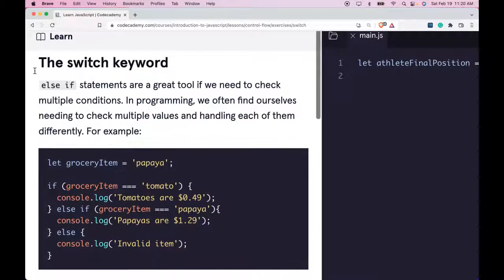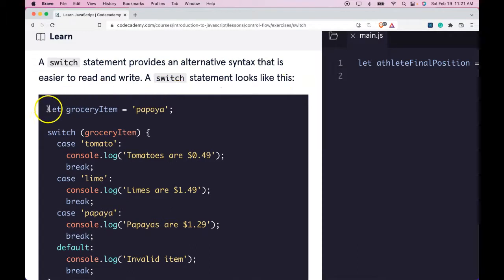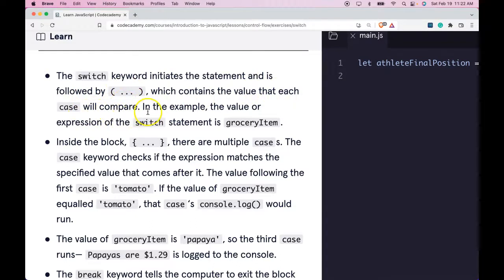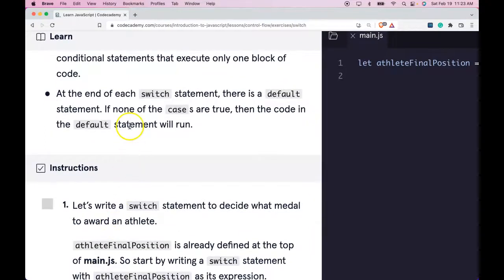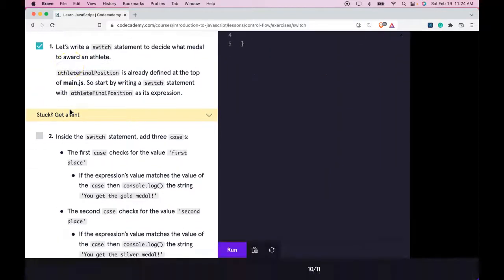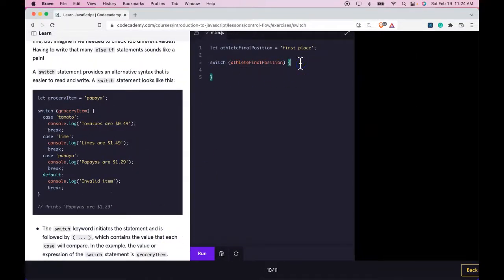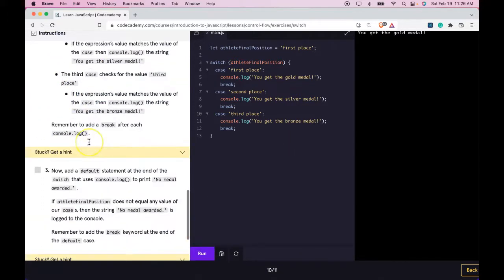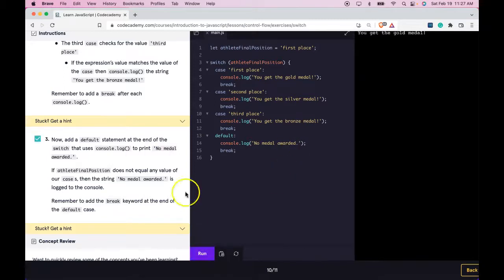JavaScript Switch Cases, The Switch Keyword in JavaScript, Codecademy Programming Full Course 2023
Learn about JavaScript Switch Cases, using  The Switch Keyword in JavaScript.  A Codecademy Programming Full Course 2023, In this lesson we take a look at a shorter and cleaner way to do conditionals instead of if-else statements, called a switch statement.  With a switch statement we get the same functionality as an if-else statement with less code and cleaner looks.  We are able to use the switch keyword to provide a value to it and then it will check it against different cases.  The case that matches the switch condition will run the code we provide.  We are then able to use a break to stop our code after that switch statement runs.  We learn that if we do not provide a break, then the code will keep executing other cases until it runs into a break, or all the way down to the default case.  The default case will run if all other cases return false.  Understanding switch cases is important and is easy when you already understand how if-else statements work.  Mastering switch cases and the switch keyword is an epic milestone for beginner programmers and pave the way for creating fancy programs.  Learn the switch case to impress potential employers and to show off to your other programming friends.  Continue on once you have mastered the switch case in JavaScript programming.  JavaScript Switch Cases are awesome to understand and may come in handy in the futrure.